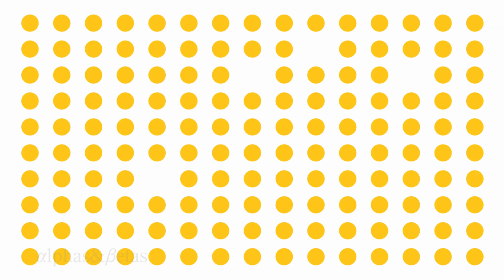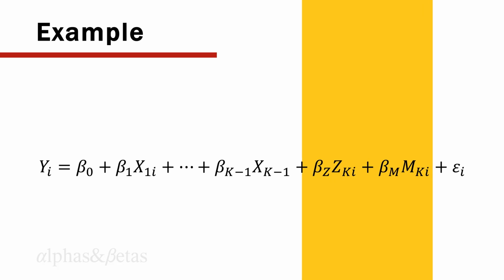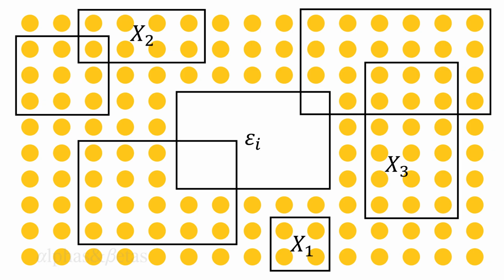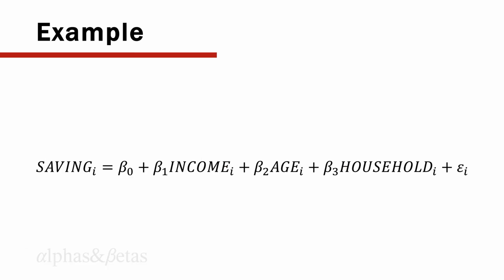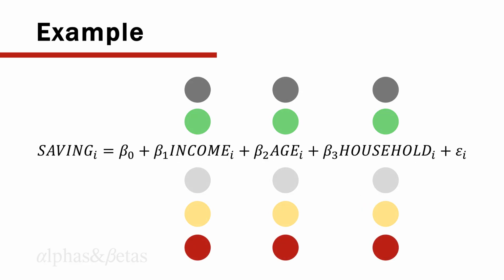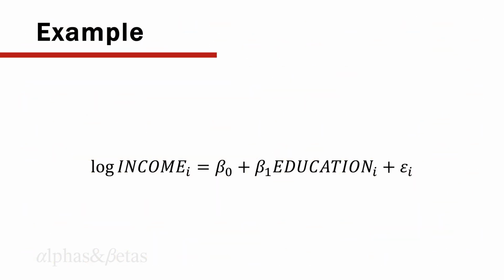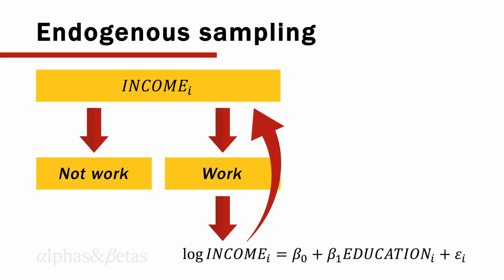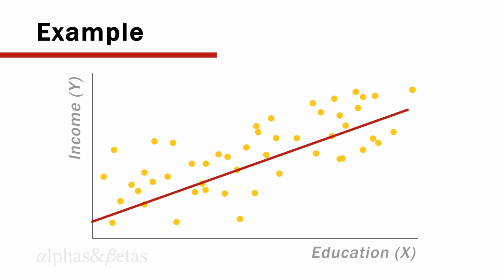How to Handle Missing Data – Econometrics Tutorial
Preview from the Introductory Econometrics course at alphasandbetas.org